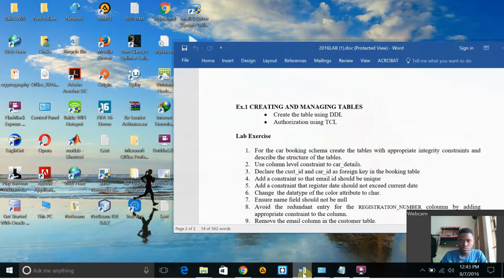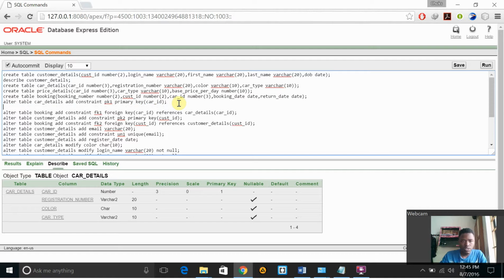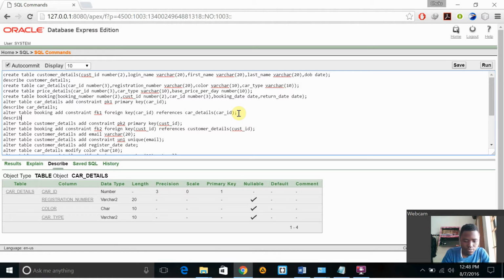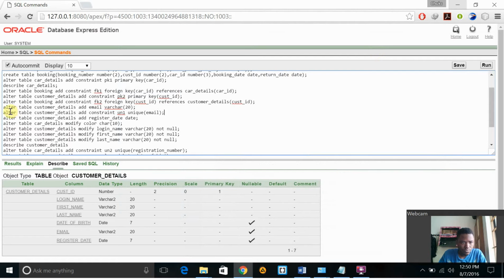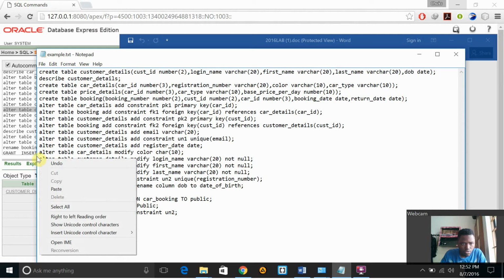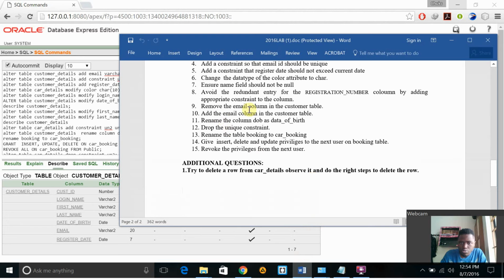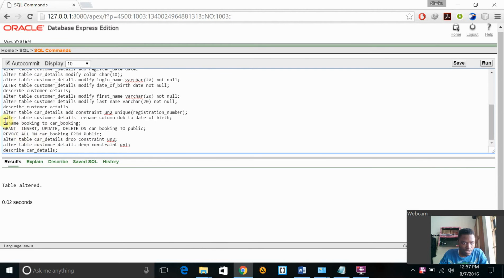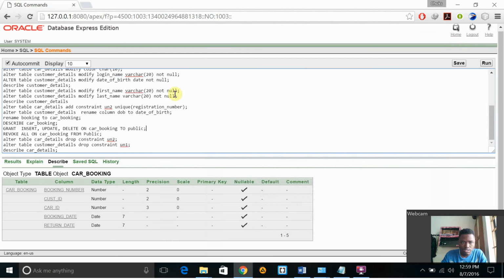Database Ex1: Creating and Managing Tables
• Create the table using DDL
• Authorization using TCL